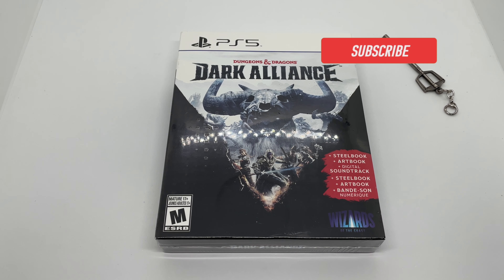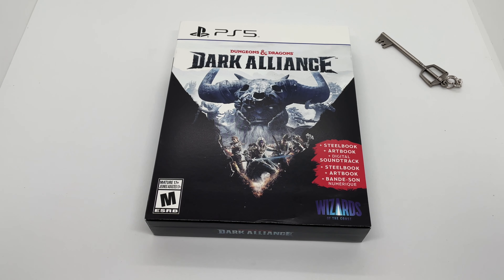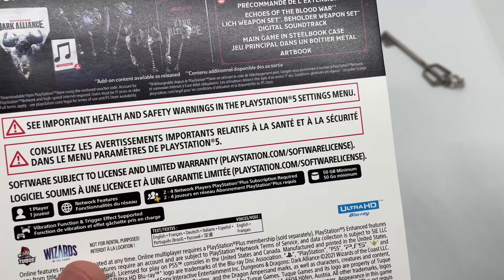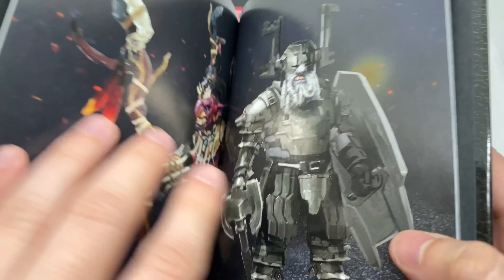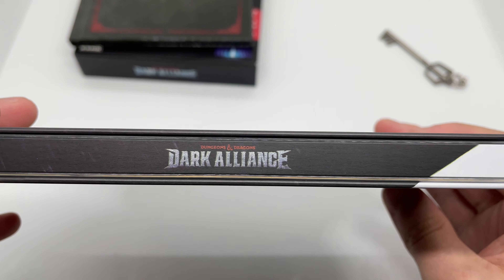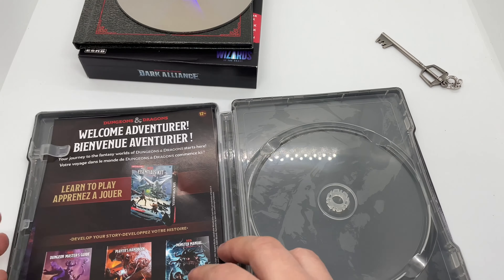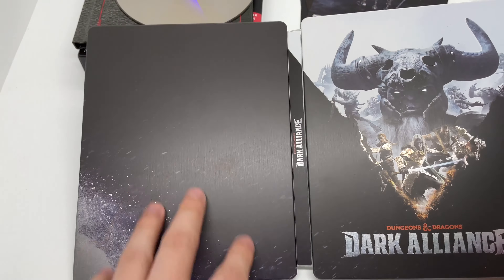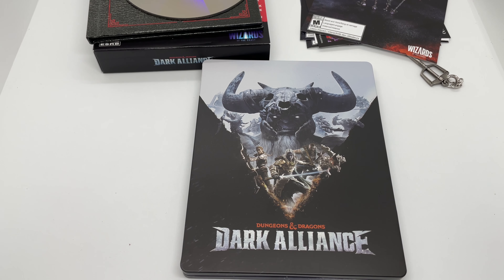D&D Dark Alliance GameStop Exclusive (Steelbook Edition) Unboxing and Review With Commentary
This is an only @Gamestop Exclusive Steelbook.
Comes With
Exclusive Steelbook Case
Beholder Weapon Set
Lich Weapon Set
Mini Art Book
Soundtrack Digital Download Code
Expansion Preorder for the Echoes of the Blood War-DLC coming Post launch